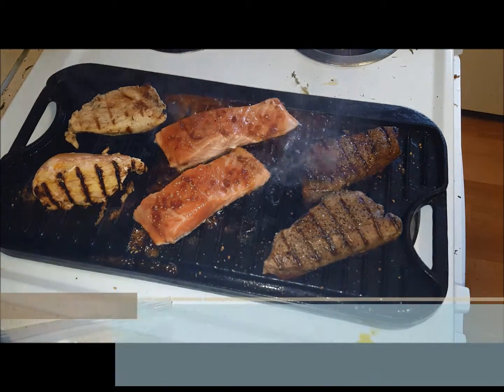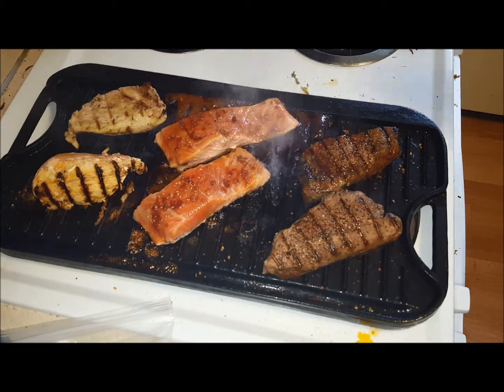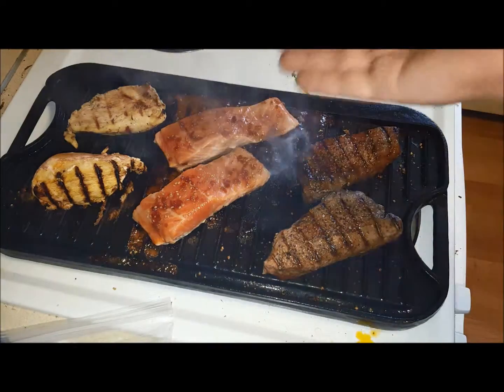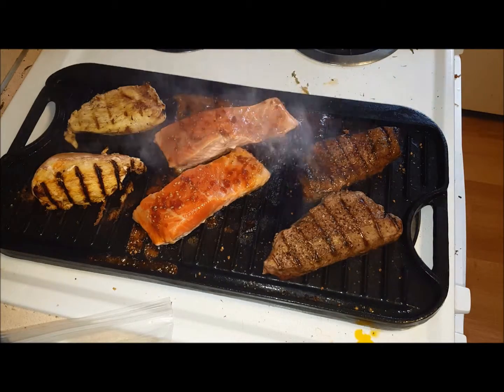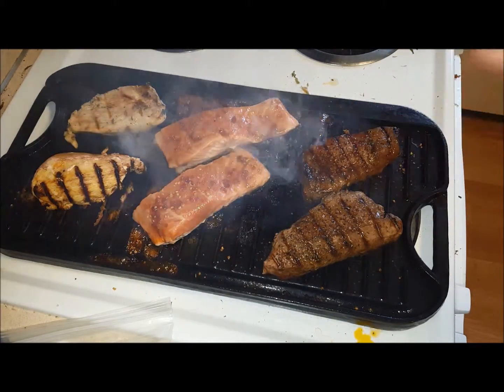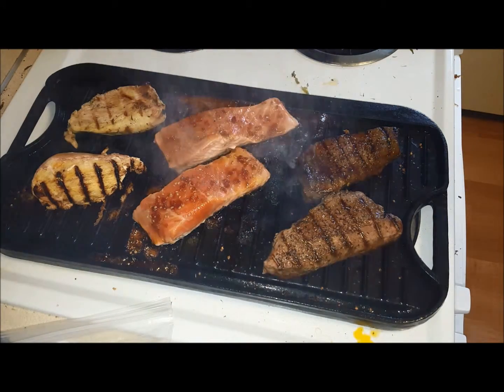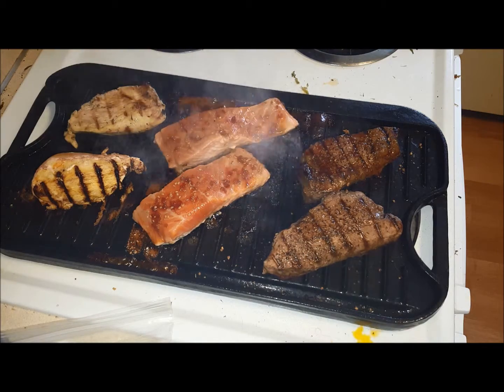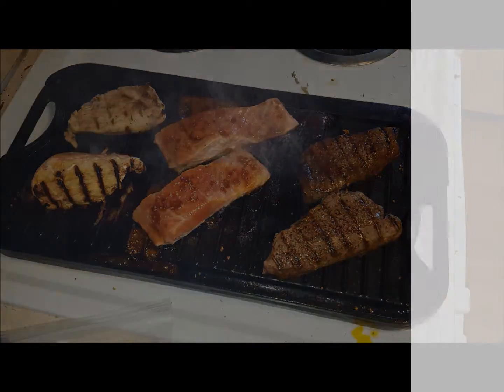Artestia Professional Heavy Duty Reversible Double Burner Cast Iron Grill Griddle